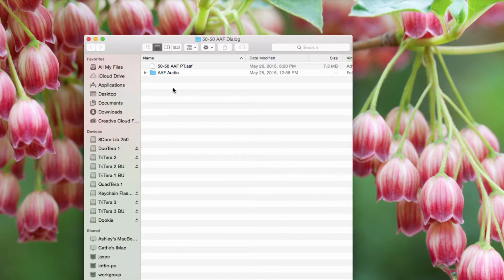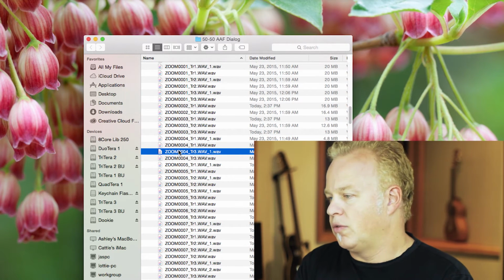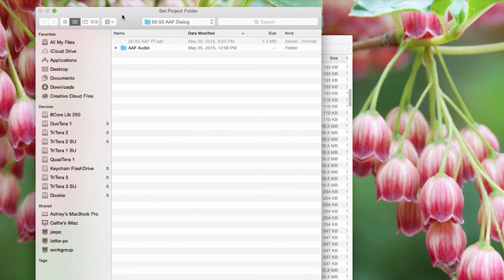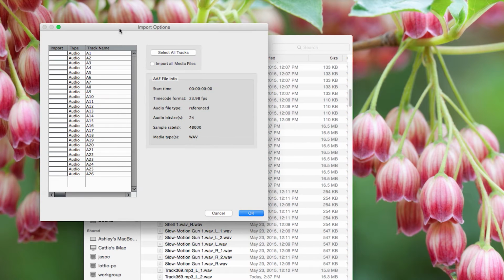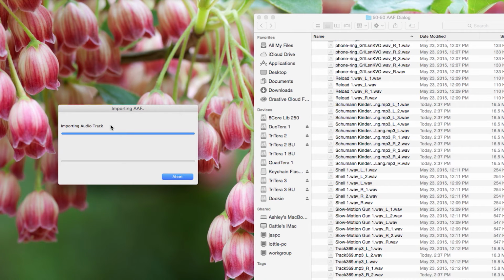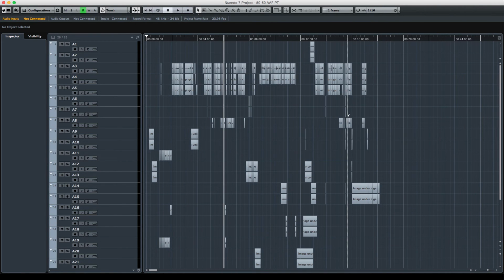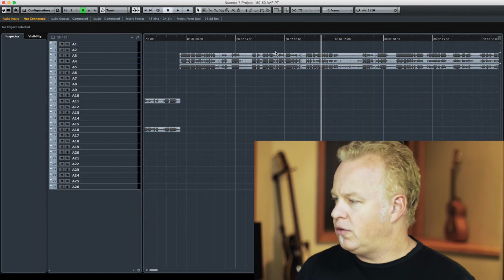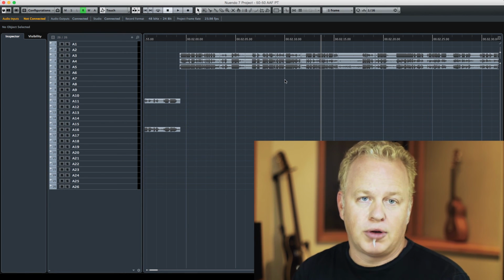12-3. Importing AAF Files / NUAGE Courseware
In order to properly edit and augument the dialogue for the movie, you need to accesss to the original recordings that were made on the set during filming. In order to do that, the video editor must give you a transfer of the audio edits that were made while editing the video. There are several transfer formats and methods to do this, and a workflow for this segment of the production should be worked out in advance between the video editor and audio engineer.